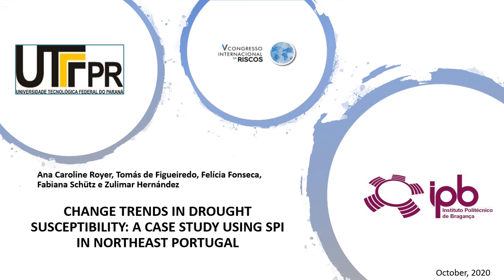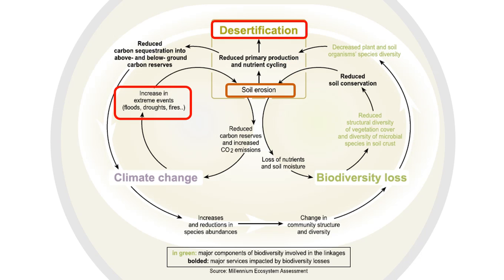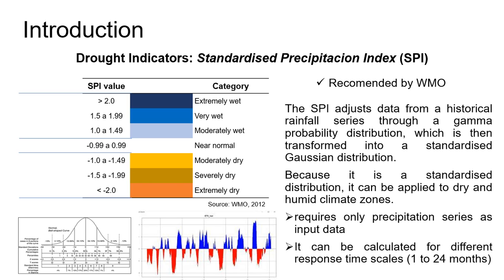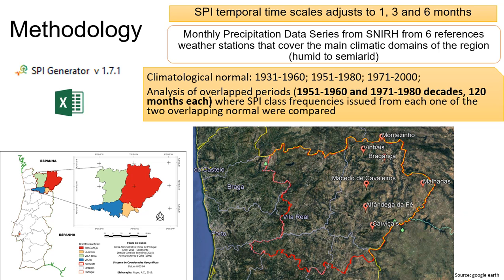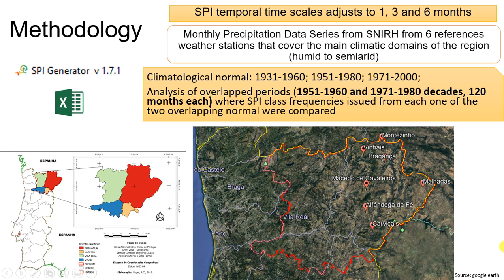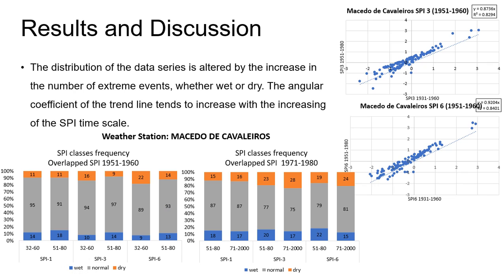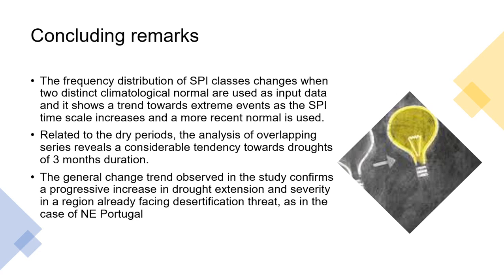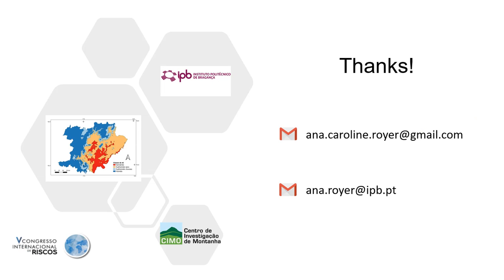V CIR | 14-10-2020 | Painel sobre Riscos Costeiros | Ana Royer (ID170)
Apresentação feita no V Congresso Internacional de Riscos, subordinado ao tema "Contributos da ciência para a redução do risco. Agir hoje para proteger o amanhã". / Presentation made at the V International Congress on Risks, under the theme: “Contribution of the science for Disaster Risk Management. Acting today, protecting tomorrow”.

- Tema do painel / Theme:
Riscos Costeiros / Coastal Risks

- Autores / Authors:
Ana Caroline Royer; Tomás de Figueiredo; Felícia Fonseca; Fabiana Schutz; Zulimar Hernández.

- Título da comunicação / Title of the Communication:
"Change trends in drought susceptibility: a case study using SPI in Northeast Portugal".

Centro de Formação de Professores da RISCOS